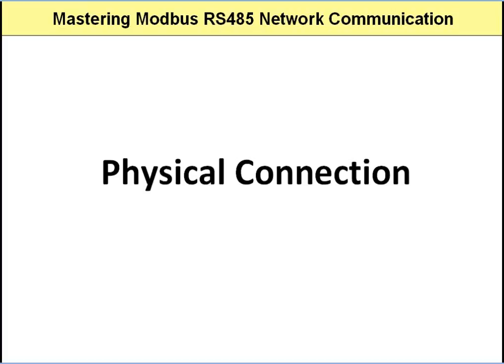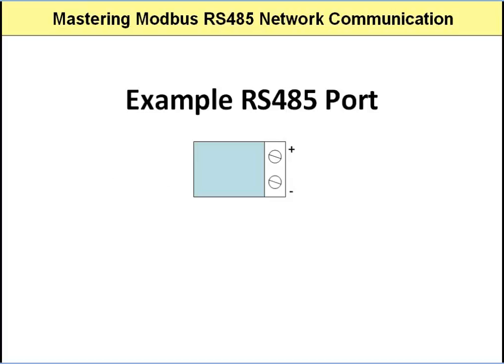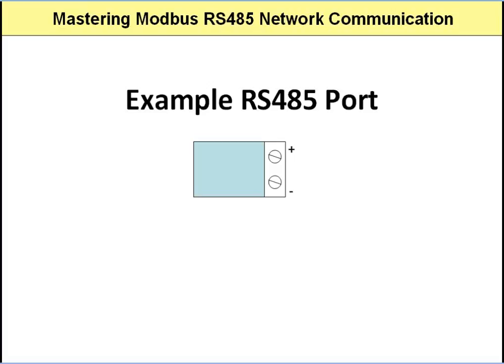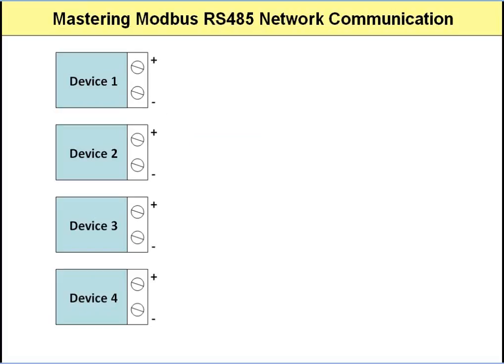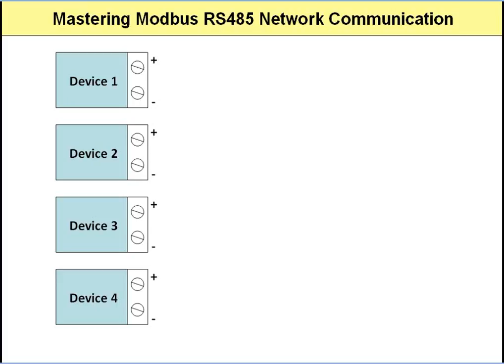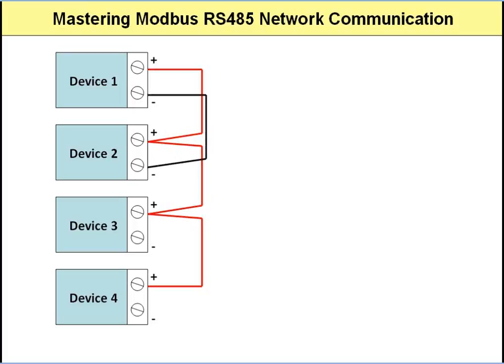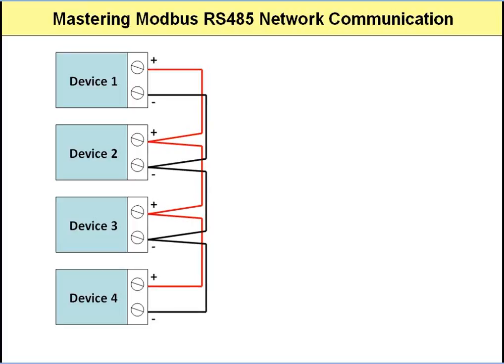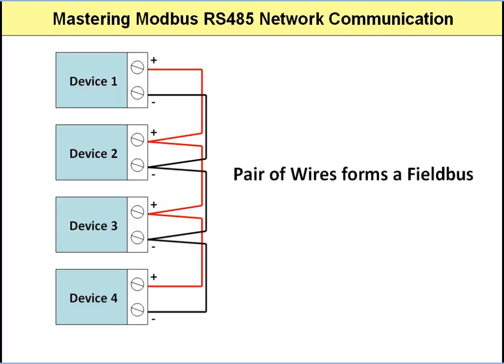RS485 Physical Connections